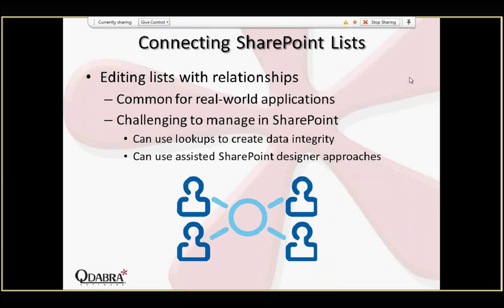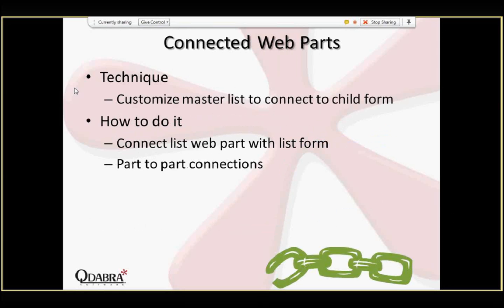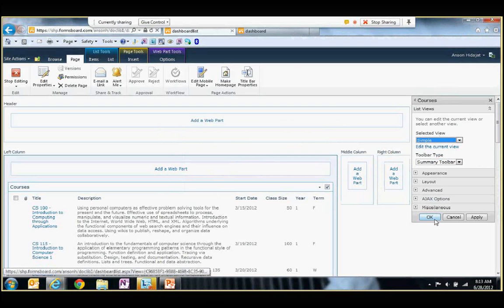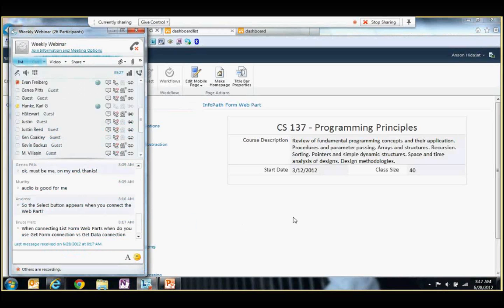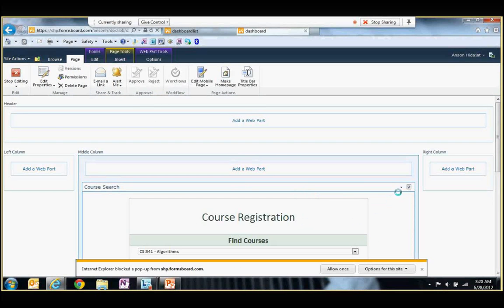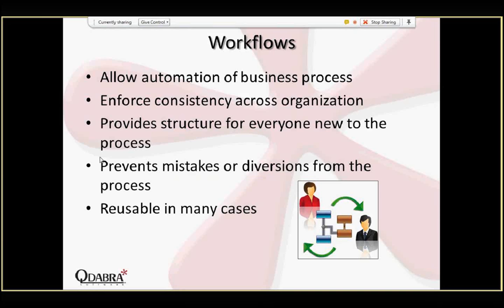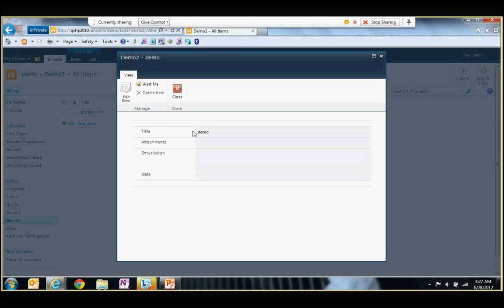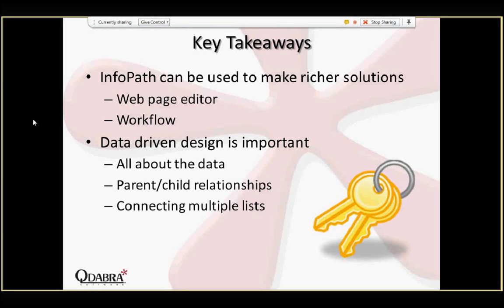Building End-to-End Solutions with InfoPath & SharePoint - June 28, 2012 Webinar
Qdabra's Weekly Webinar for June 28, 2012, presented by Anson Hidajat:

InfoPath and SharePoint are great tools for building powerful end-to-end solutions for small to large organizations.  These solutions help automate business processes by integrating workflow, notifications, reporting and more all together into one cohesive system.  Solutions are also reusable and can be packaged for deployment on multiple environments which saves time and money for your company. We will demonstrate several concepts in how to build these solutions using web parts, workflows, and template parts.